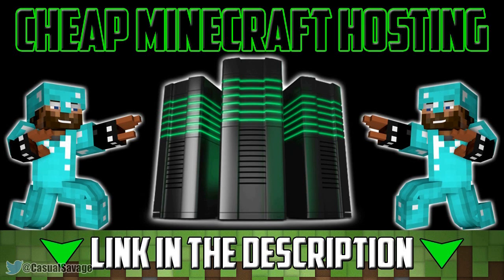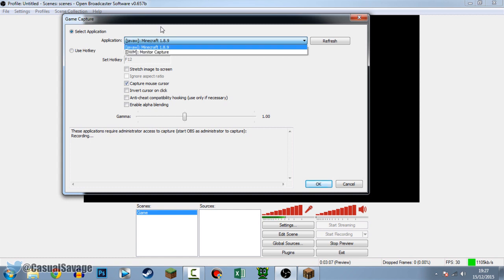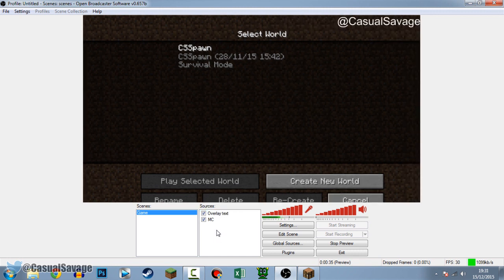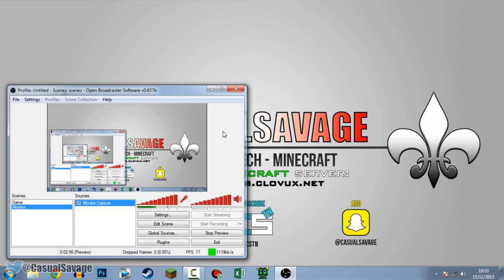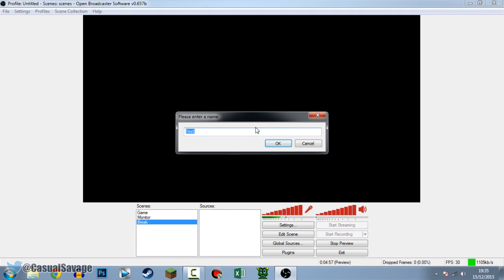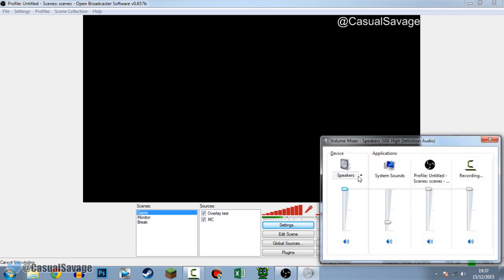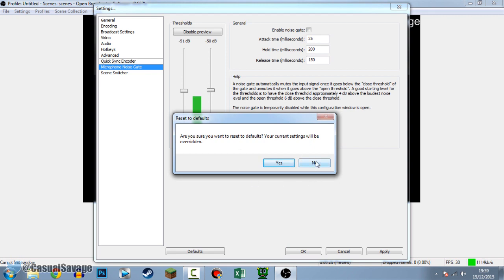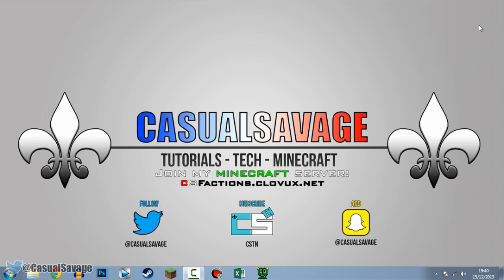How To: Record With OBS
How To: Record With OBS! What's up, in this video I am going to be showing you how to record with OBS! In the video I will be showing you how to use the scenes and sources along with how to record games and your desktop. This is simple to do and like I said in the video, I will be doing a series on OBS so expect more tutorials on this software soon.

Server IP:
CSFactions.clovux.net

CasualSavage